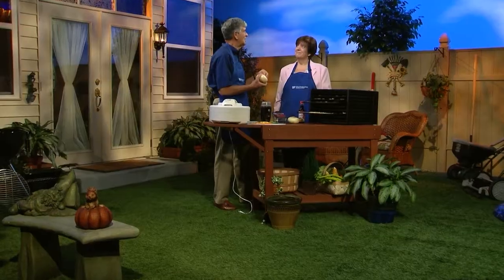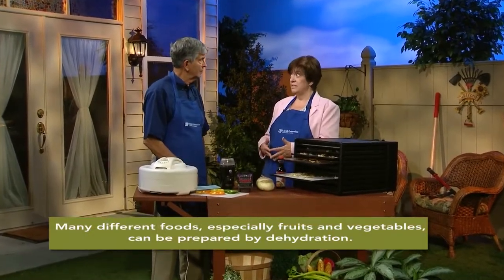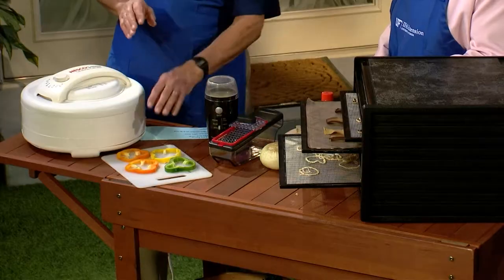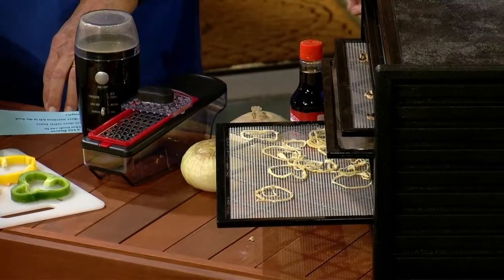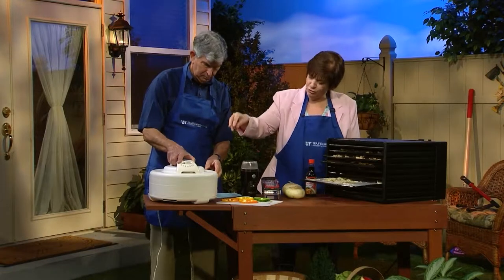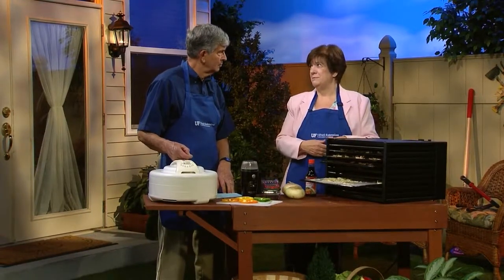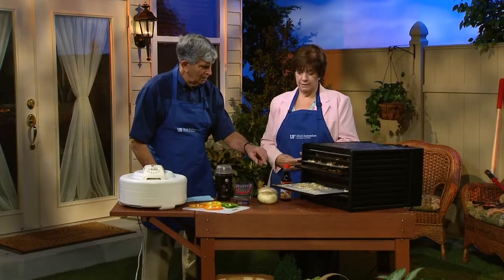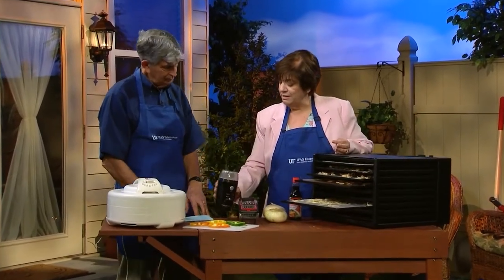Extension Solutions | Food Dehydration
Interested in possibly dehydrating some of your favorite foods at home? Learn all about dehydrating in this segment.